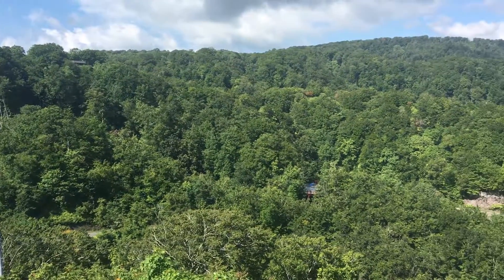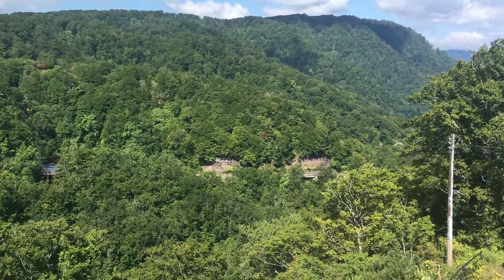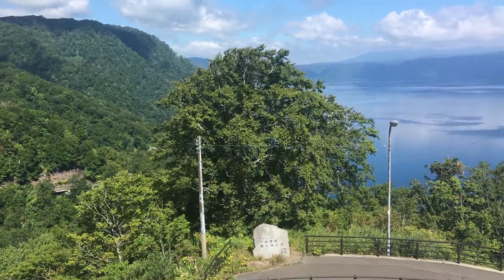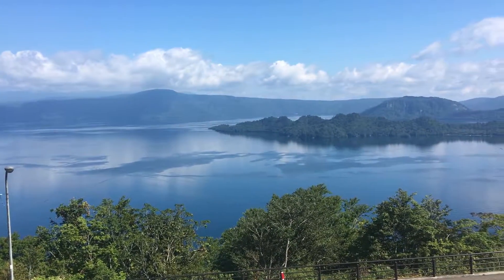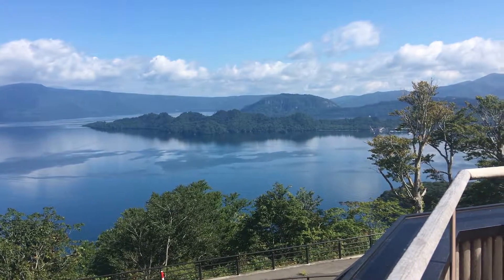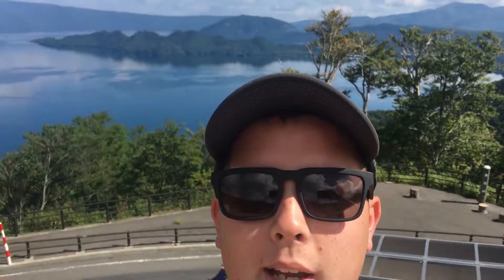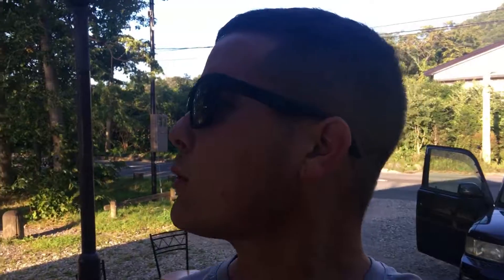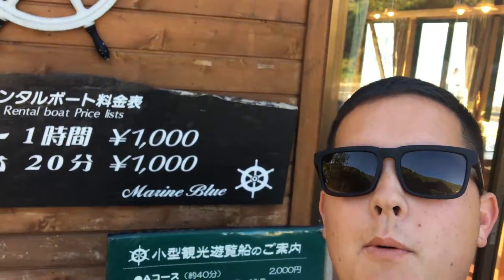V10 | Lake Towada, Masks of Japan, Scenery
Our attempt of a trip to a massive outdoor osen (hot spring bath) turned into a very scenic blessing. We found a place that has swan boat rentals and we added a hand crafted mask to our mask collection!